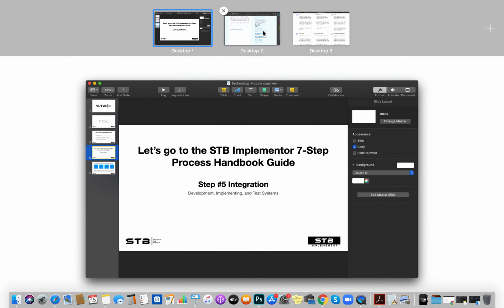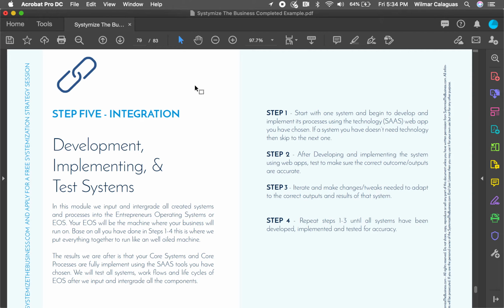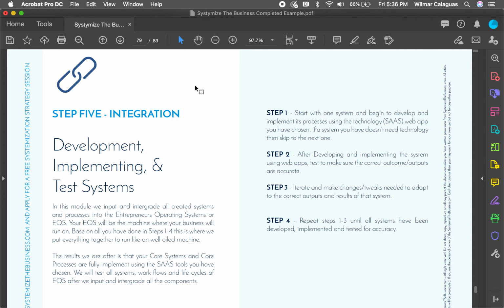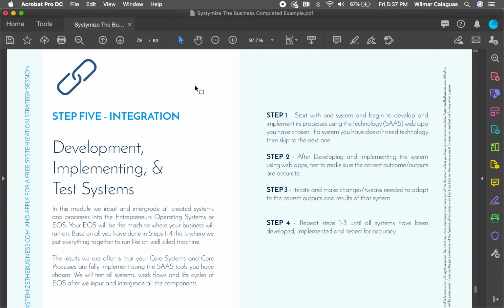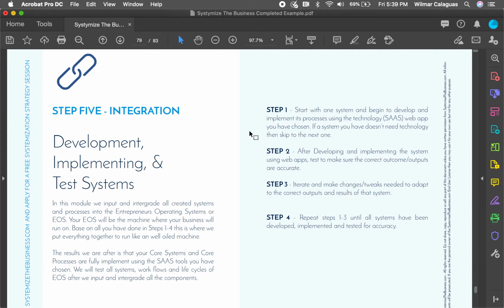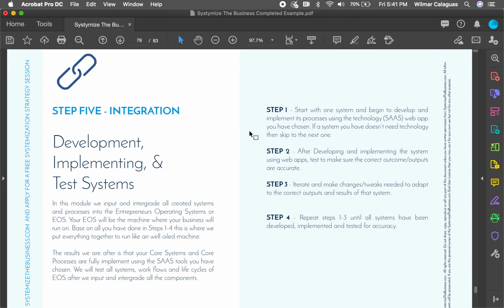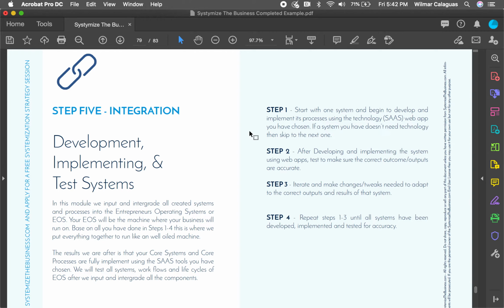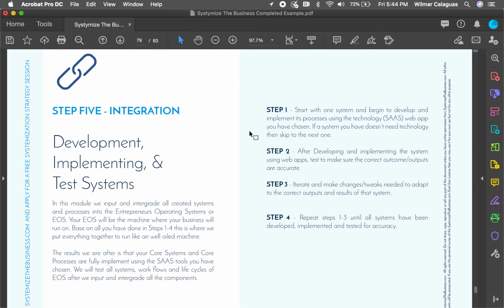Integration: Development, Implementing, & Test Systems - Step 5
STEP FIVE – INTEGRATION
Development,Implementing, & Test Systems

In this module, we input and intergrade all of the systems and processes you created into the Entrepreneurs Operating Systems or EOS. Your EOS will be the machine where your business will run on. Base on all you have done in Steps 1-4, this is where we put everything together to run like a well-oiled machine.

The results we are after are that your Core Systems and Core Processes are fully implement using the SAAS tools you have chosen. We will test all systems, workflows, and life cycles of EOS after we input and intergrade all the components.

We build the most essential systems first, which you should have already determined on step two module.